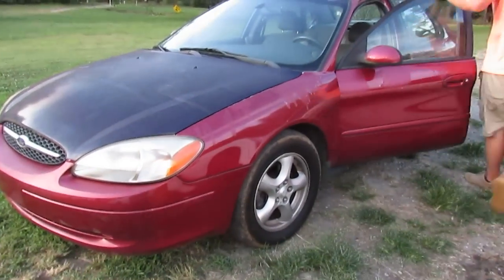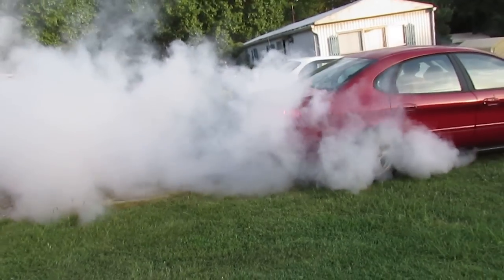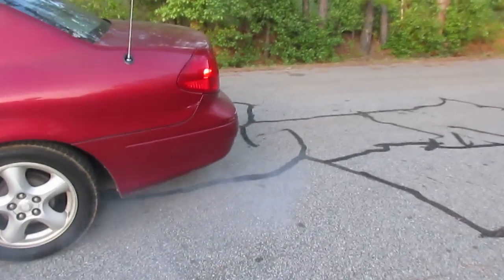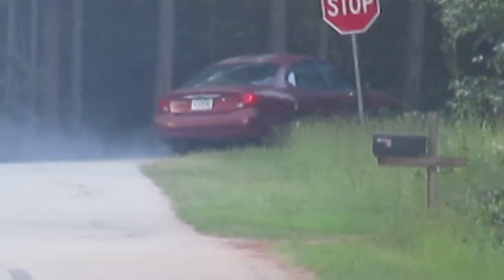SEAFOAM 2002 Ford Taurus SE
Back at it again with the 2002 ford taurus. This time, shes finally gotten the new hood and headlights and we are giving her a seafoam treatment. This 200k+ mile engine Im sure has some carbon build up. And were here to try and help rid her of that. We added the seafoam through a master vacuum line at the brake booster. Let it sit for 10 minutes and heres the results!